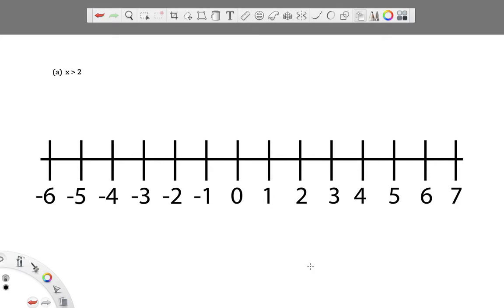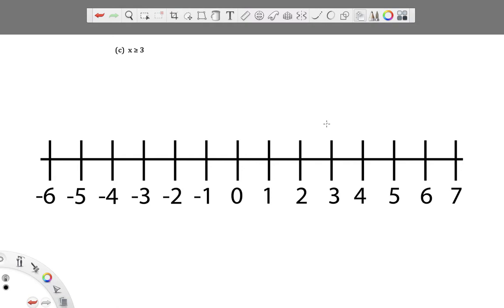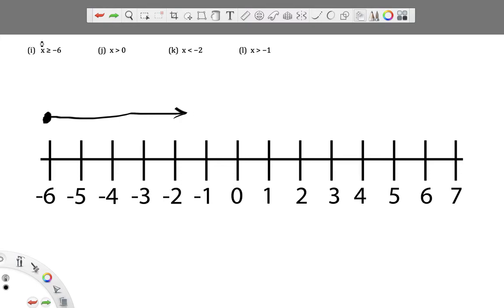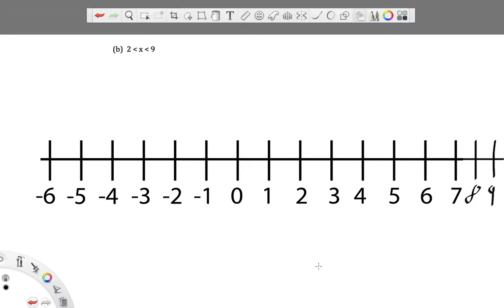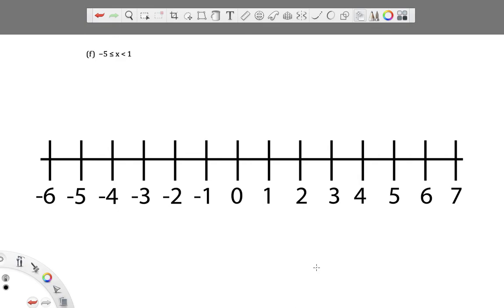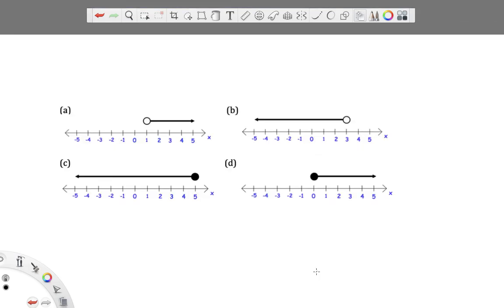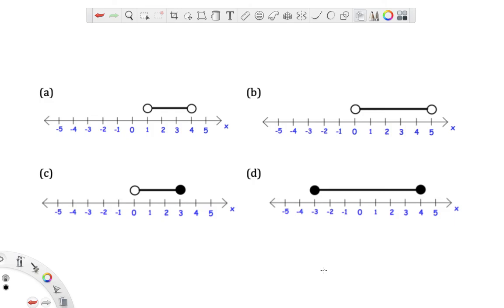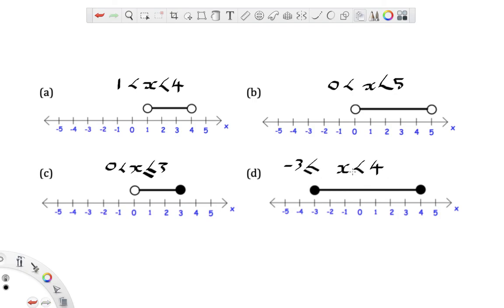A7 - Representing inequalities on a number line